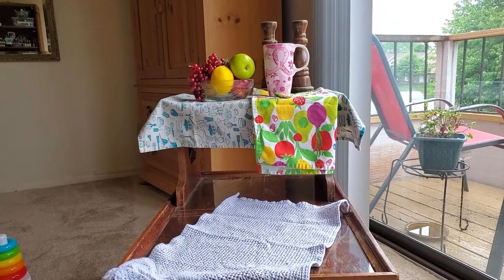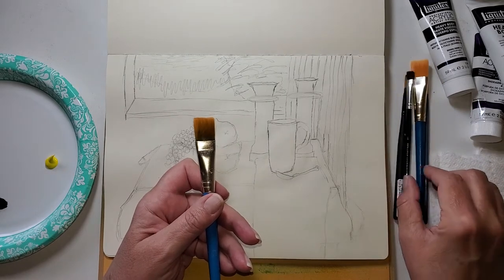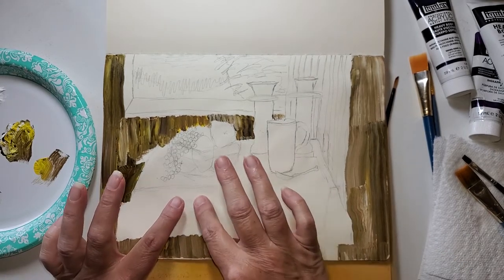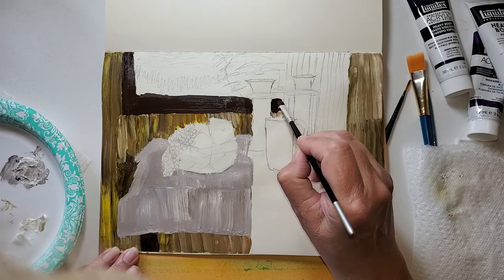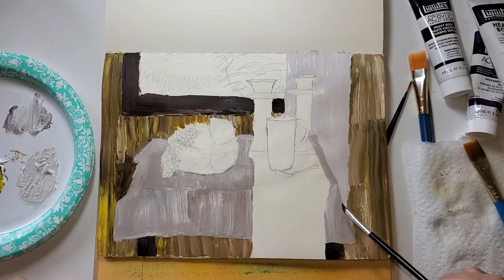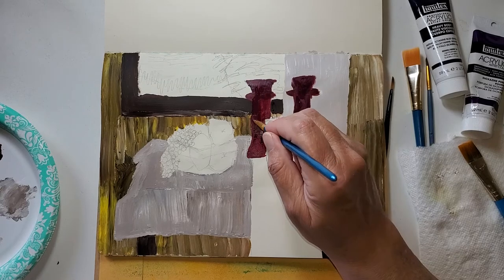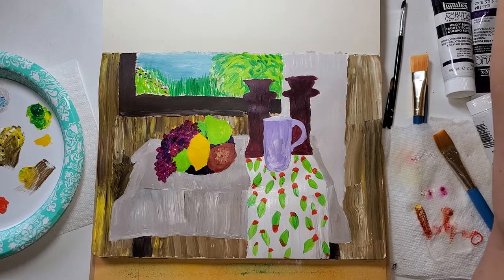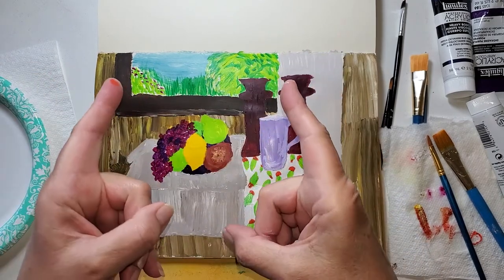💛Acrylic Still Life in my Art Journal. Part 1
You can see my still life set up and work with me creating a journal page to get ready for a larger substrate.

Inspired by the marvelous Sandi Hester.